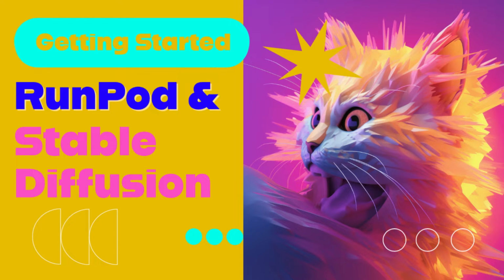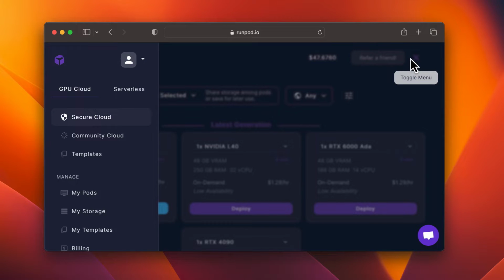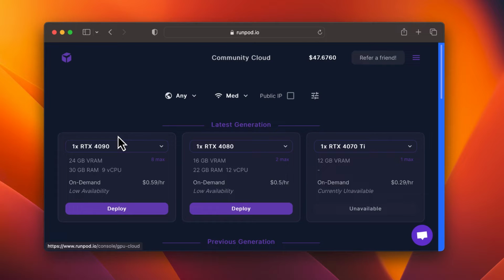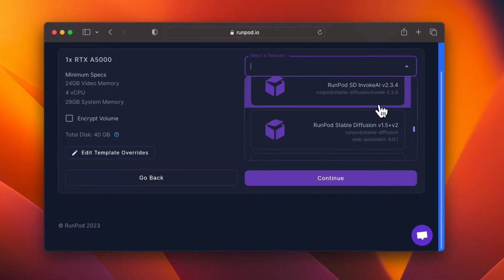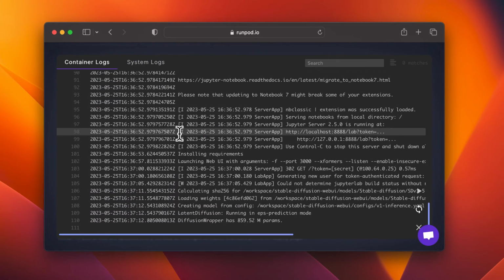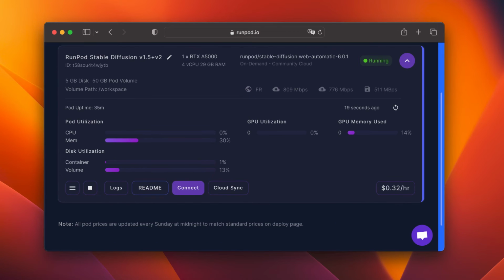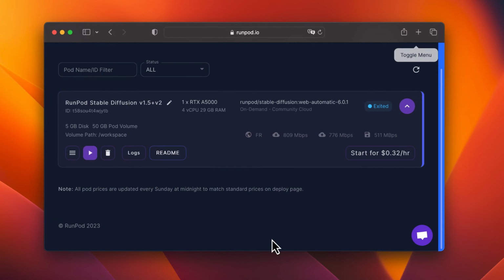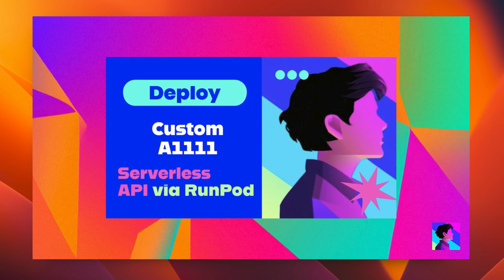RunPod Stable Diffusion: Getting Started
In this tutorial, we guide you through the process of getting started with RunPod for Stable Diffusion. RunPod is the simplest and most straight forward way to get up and running with Stable Diffusion! 🚀

In this step-by-step tutorial, we cover everything you need to know:

📌 Outline:
0:00 - Introduction to RunPod and Stable Diffusion
0:27 - Logging into the RunPod console
1:20 - GPU Resources
2:27 - Starting and connecting to Stable Diffusion Automatic 1111
3:08 - Properly stopping and terminating your instance
3:40 - Exploring Serverless for on-demand AI computing (link to dedicated video in the description)

Your support means a lot to us. We're here to help. 🔔💬